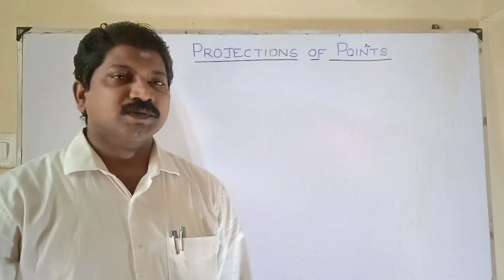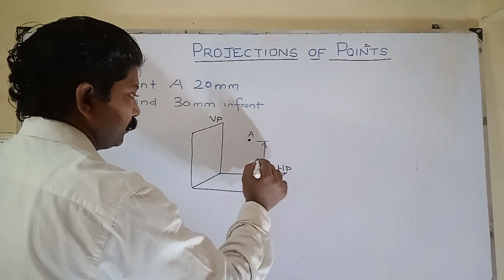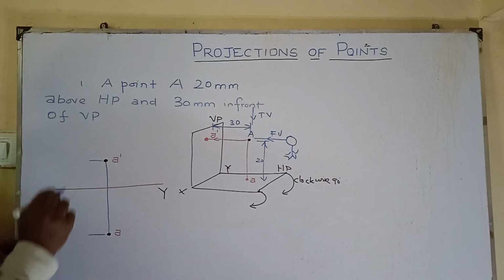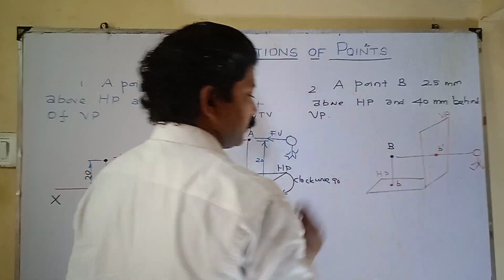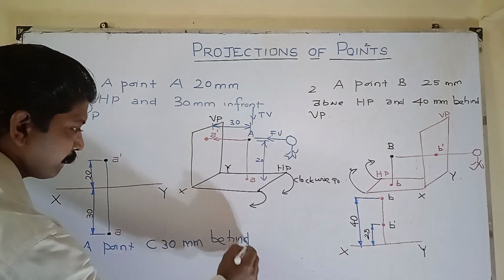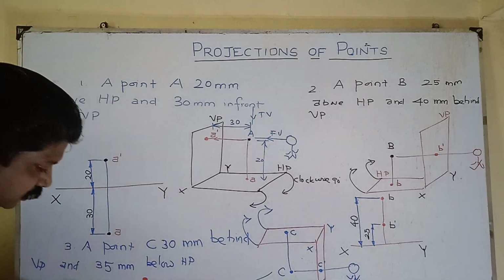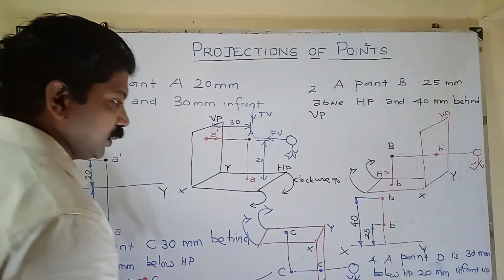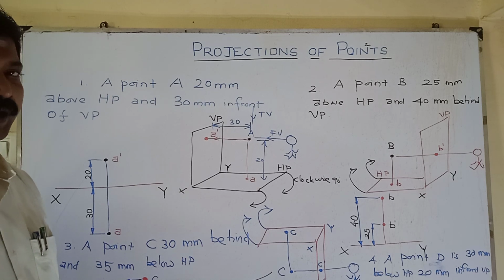Engineering graphics-Projection of points.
Projections of points in all 4 quadrants